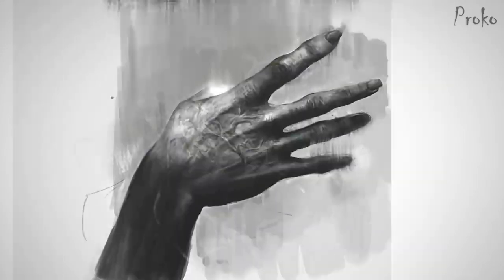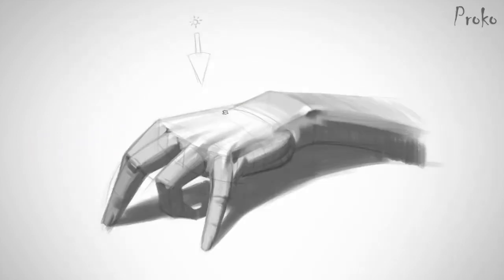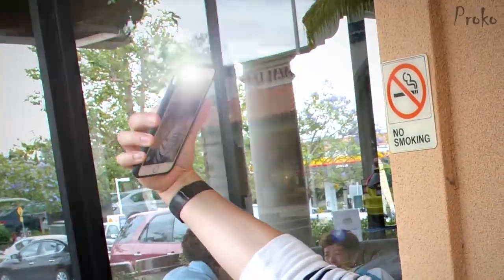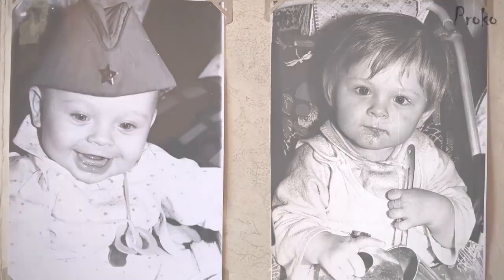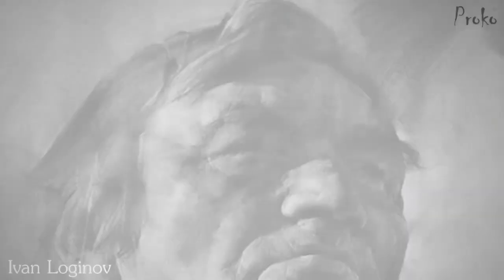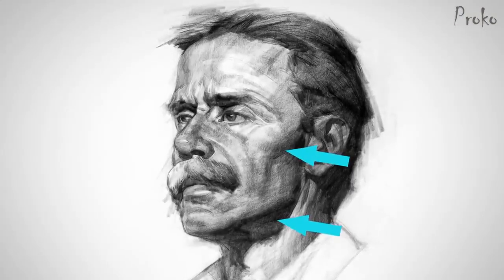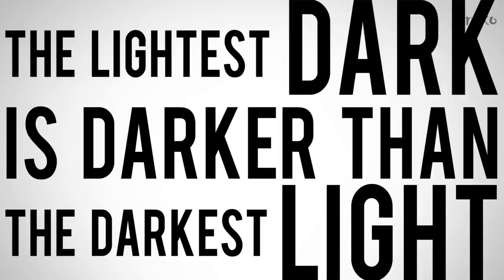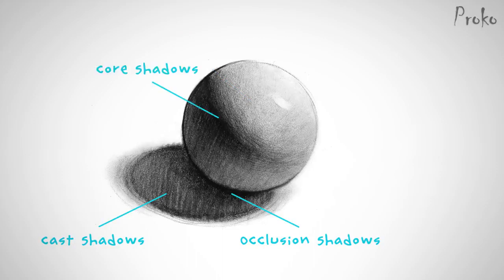Top 5 Shading Mistakes